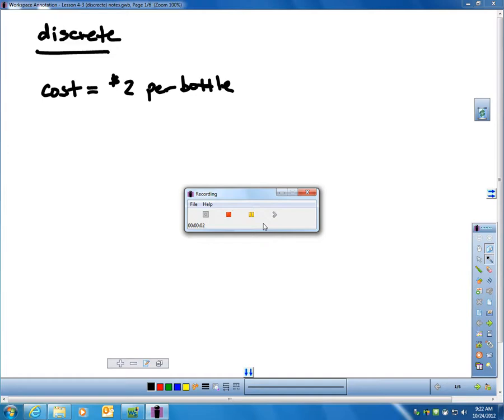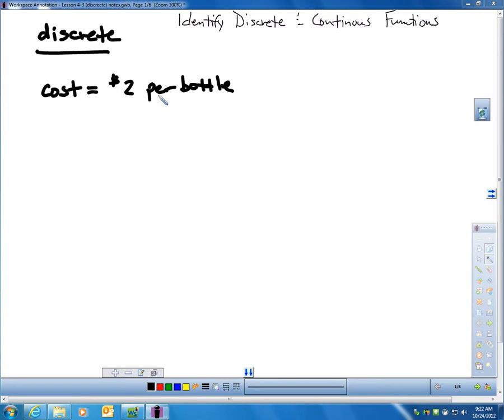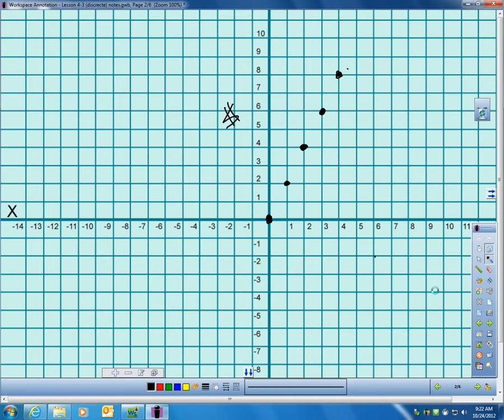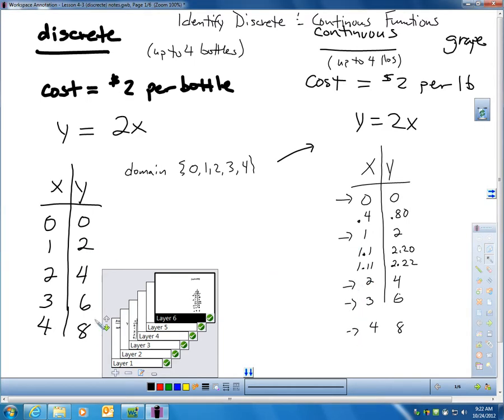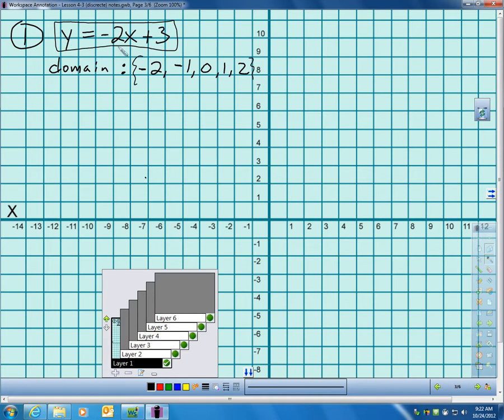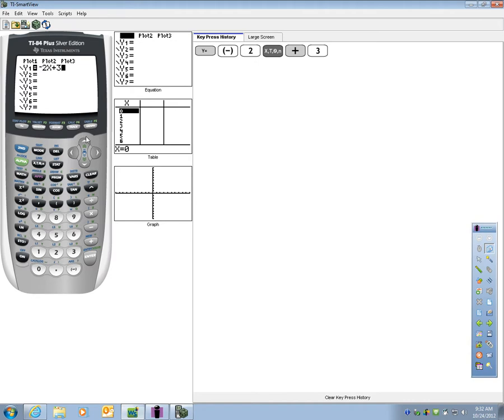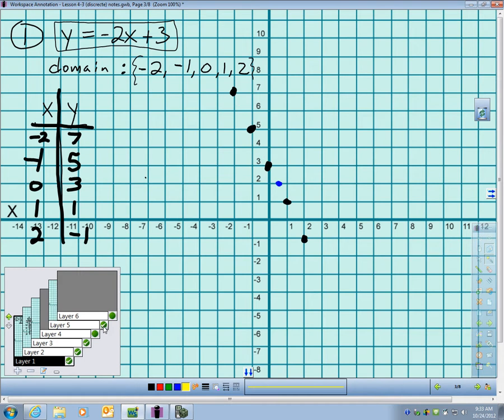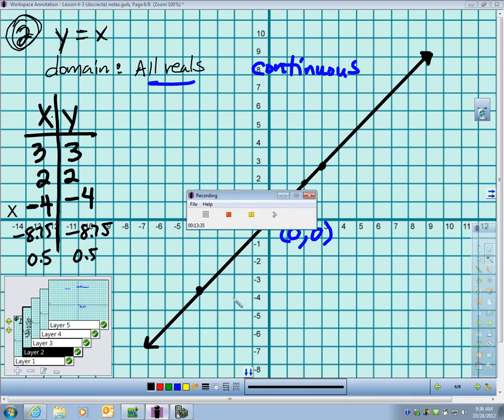Lesson 4 2B Video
In this video I cover the difference between discrete and continuous functions and also introduce how you can use your TI-83+ or TI-84 calculator to generate a table of points once you solve your equation for y.